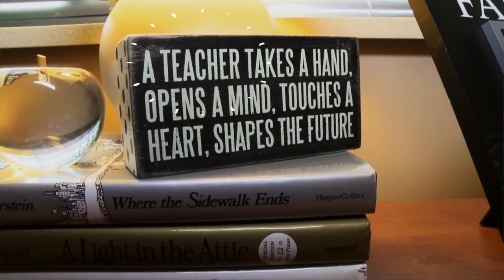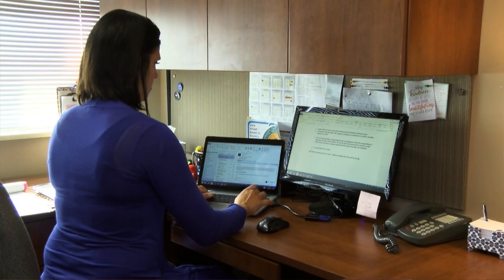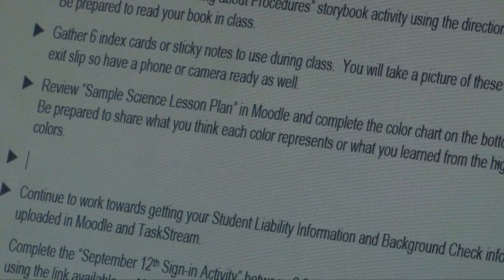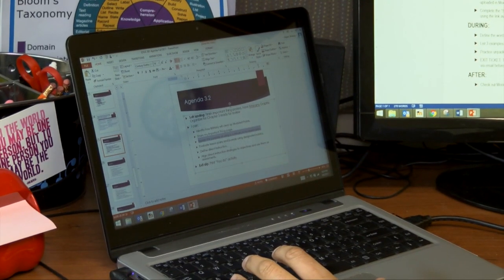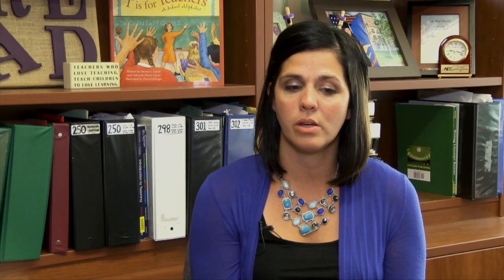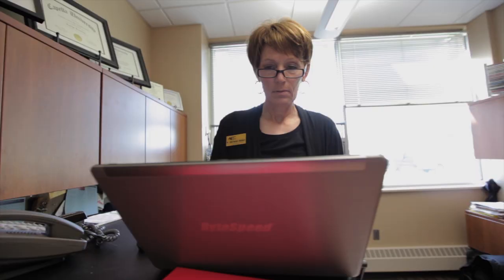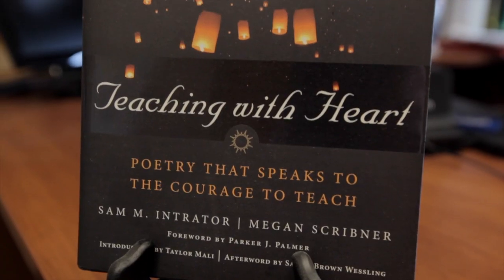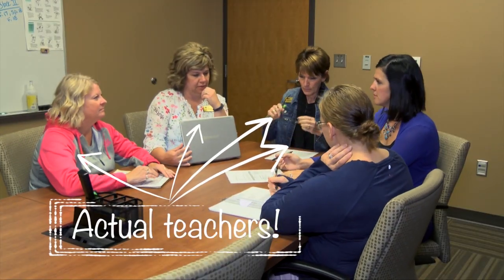Master of Arts in Teaching Degree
You can earn your Master of Arts in Teaching Degree online with Mayville State!